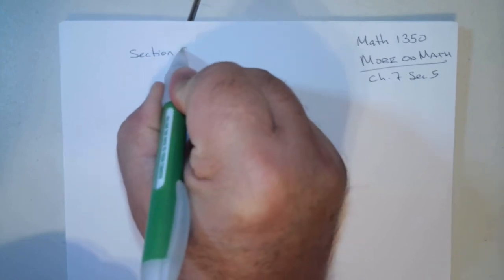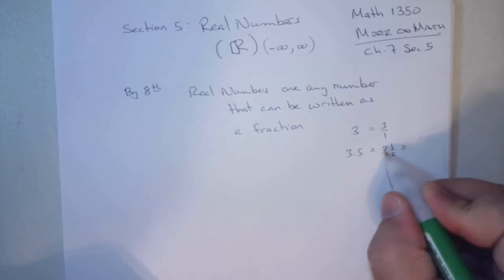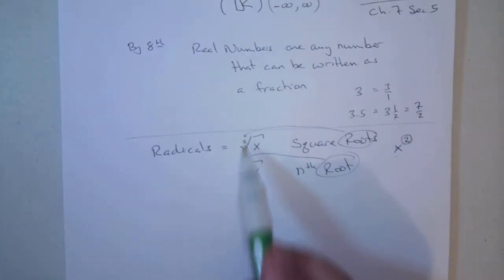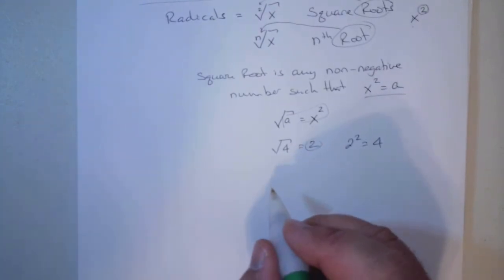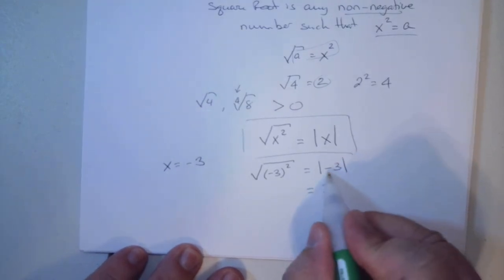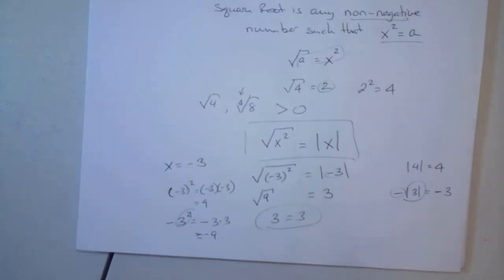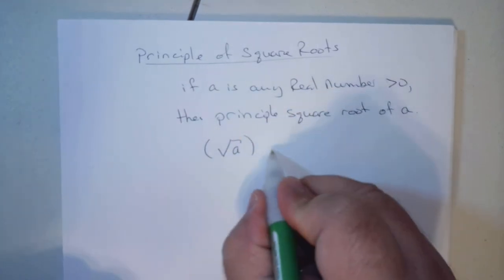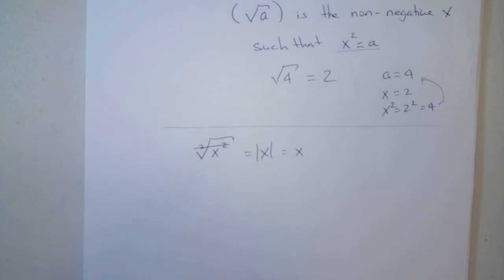MATH 1350 - LECTURE VIDEO - CHAPTER 7 SECTION 5 - REAL NUMBERS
This video is a discussion of the REAL NUMBERS .